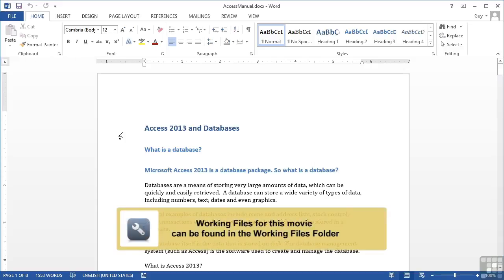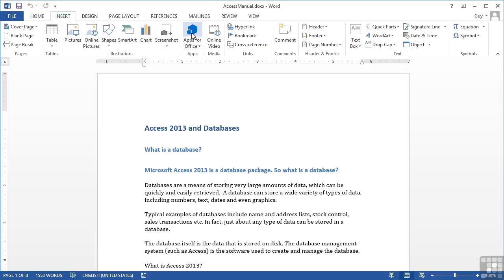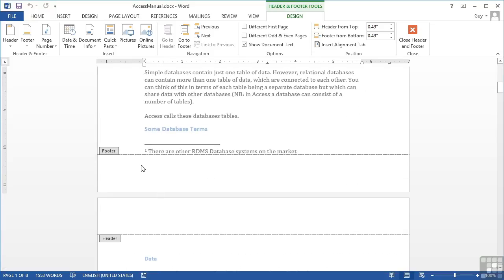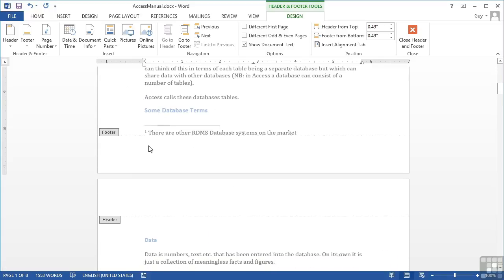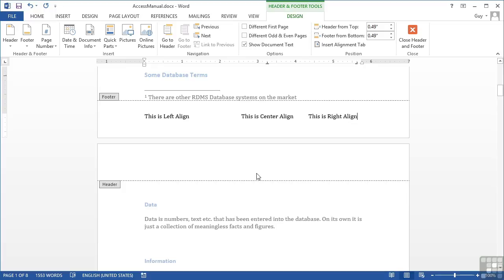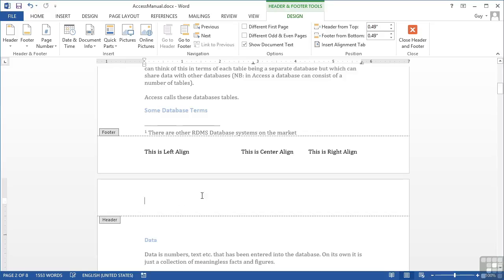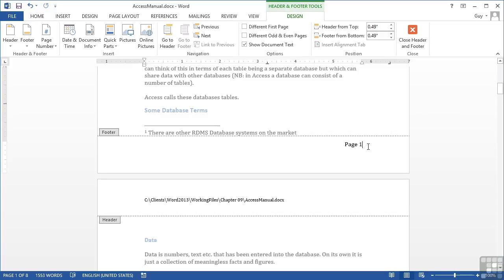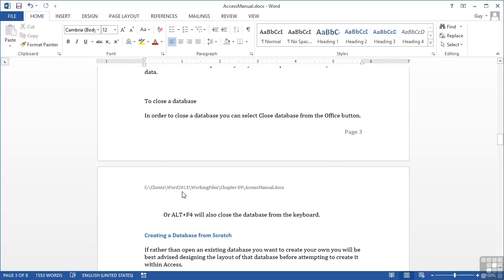9.1 Adding A Header Or Footer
09 Header And Footers